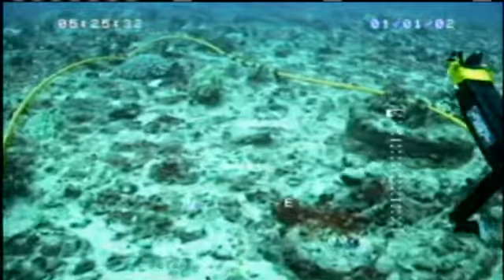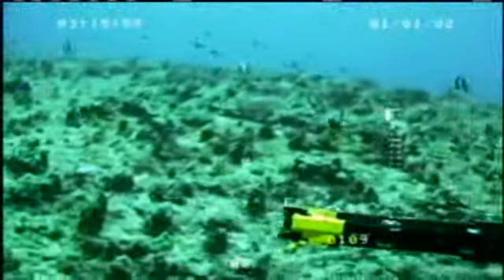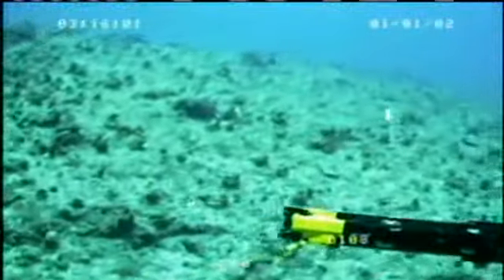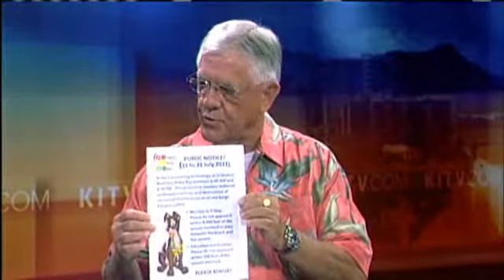Cleaning Up Ordnance Off Of Waianae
Since Monday morning, the US military has been testing out new technology to determine the best way to remove unexploded bullets and projectiles in an area called "Ordnance Reef" near Poka'i Bay off the Waianae Coast.  The Army disposed the munitions decades ago and now there is concern about the threat to marine life and public safety. For news you need to know,